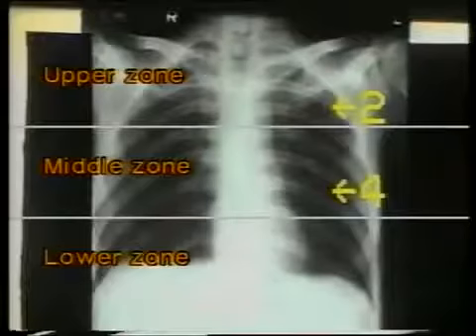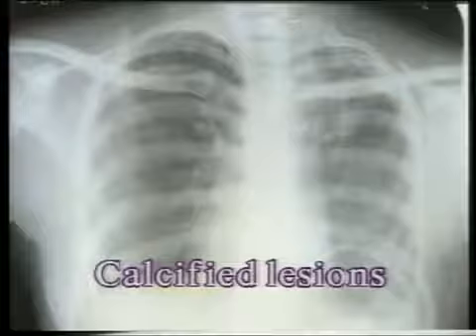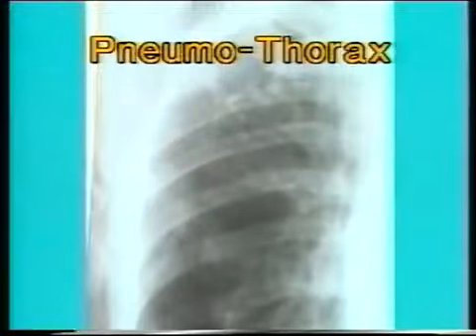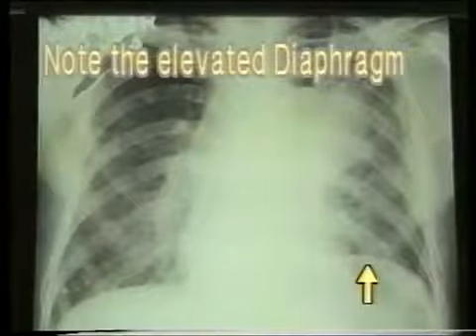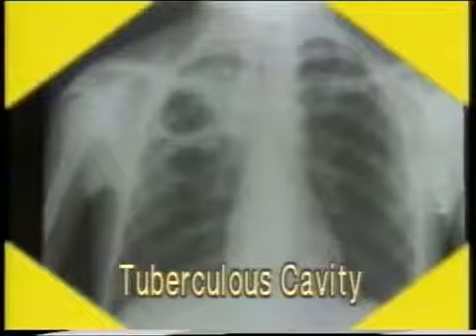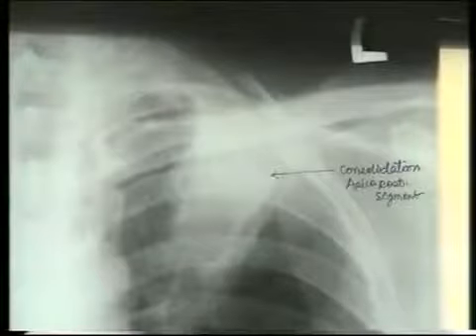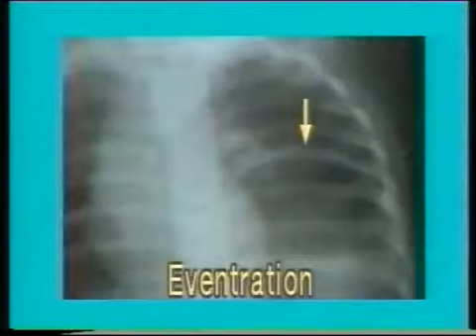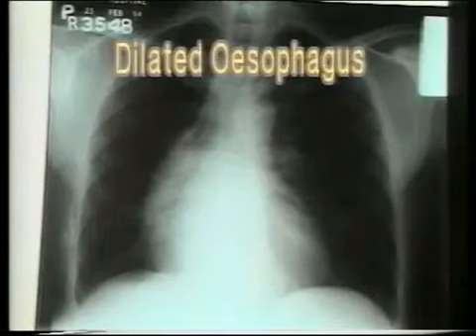[Lecture 1] Radiology By Dr.Ghanashyam Vaidya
Important radilogy Lectures for Every Medical Student & Doctor..